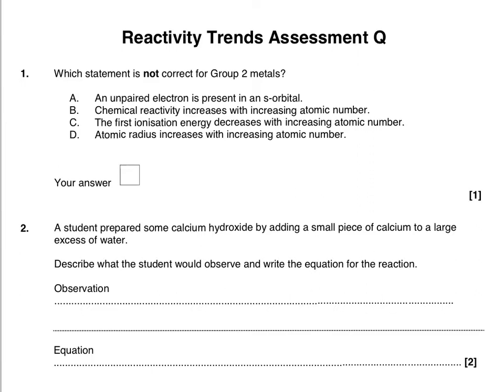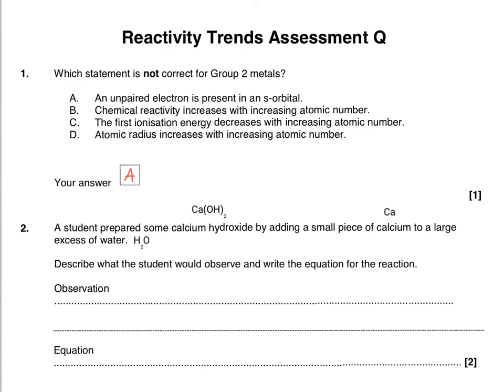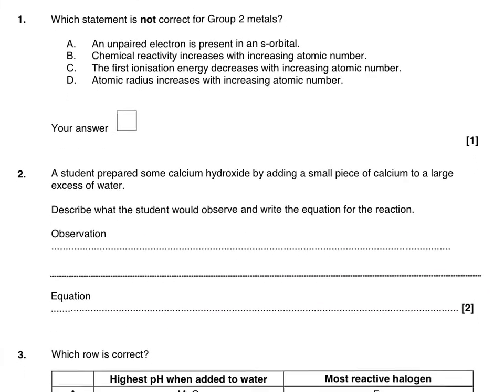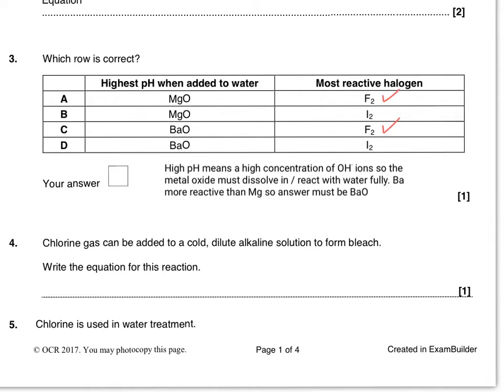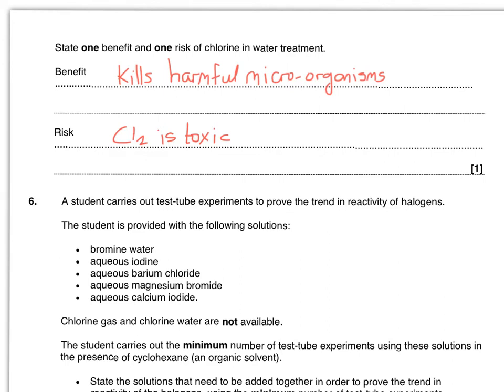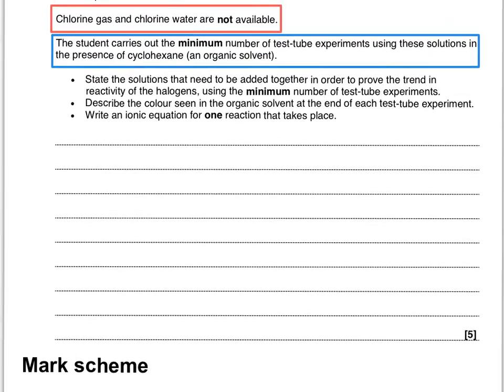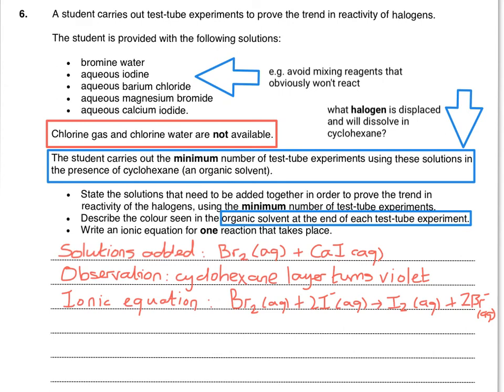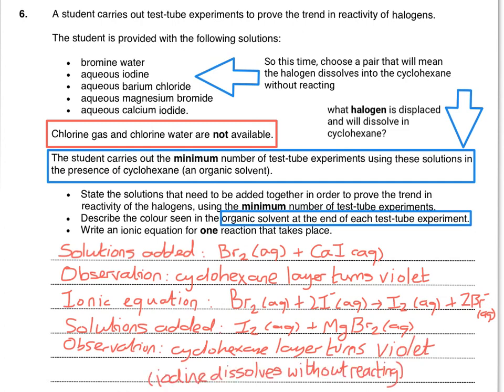Halogens assessed questions walkthrough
CORRECTION! Question 4 should have HClO as a product not ClO- (Sorry!)